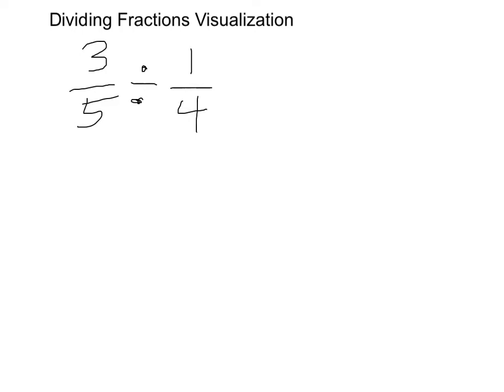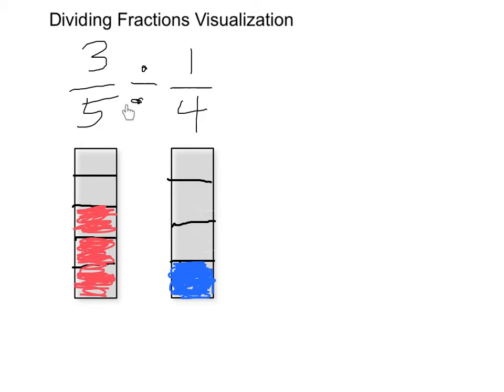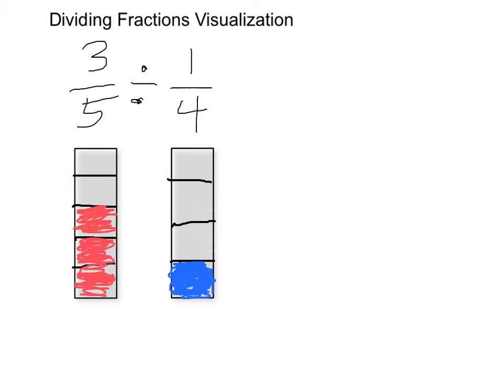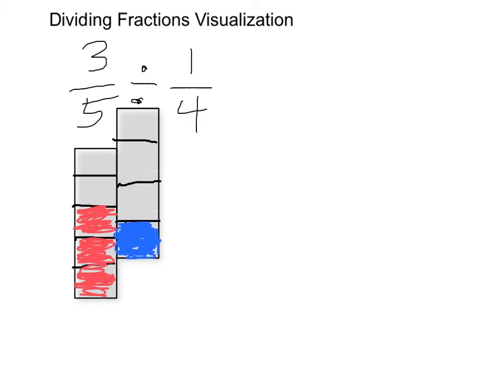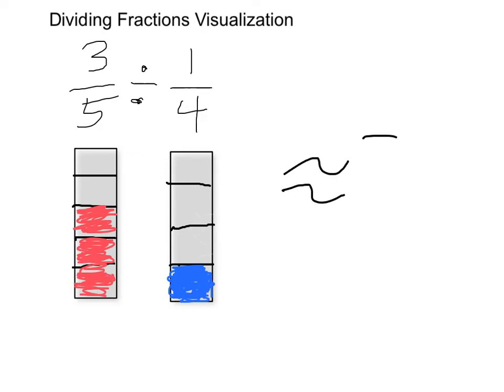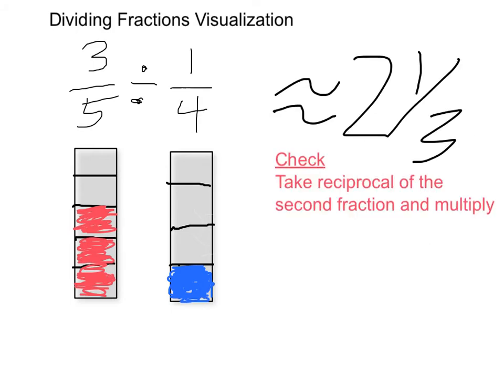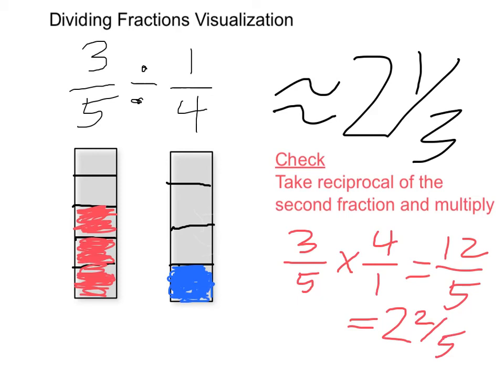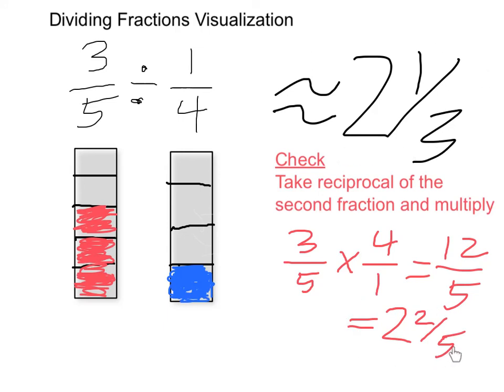Dividing Fractions Visualization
This provides a visual framework to help understand the meaning of dividing fractions and generating an estimate for the operation.

To check the estimate the standard division algorithm of multiplying by the reciprocal of the second fraction is applied.